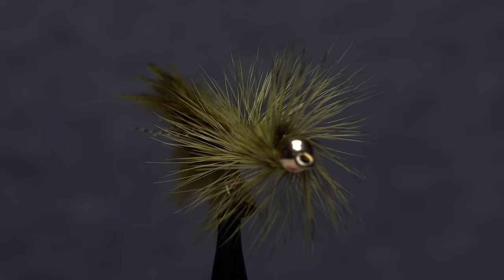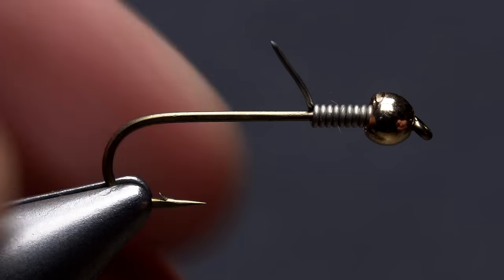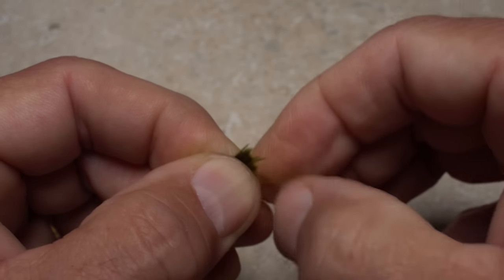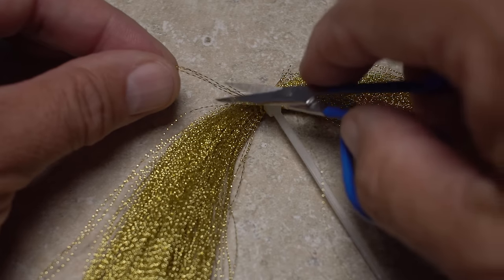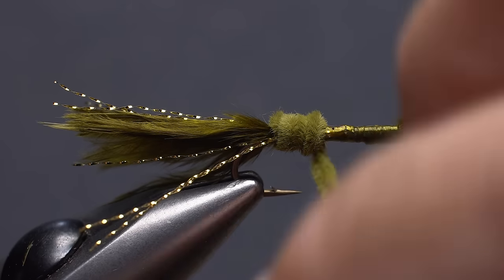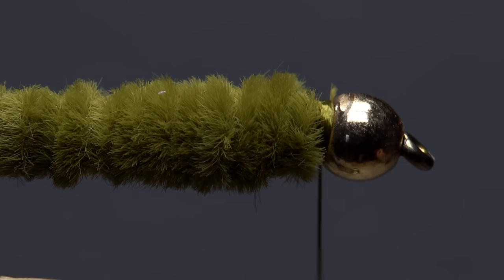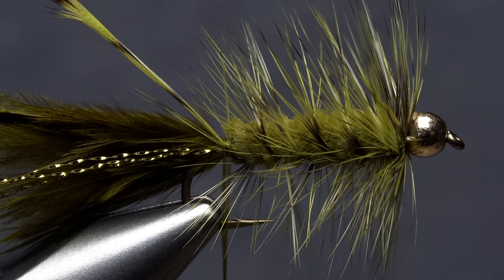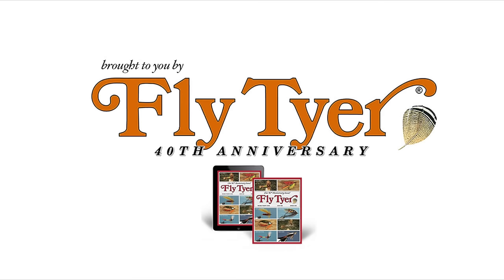Building a Better Bugger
In this video, Tim Flagler shows us how to Tie a Better Woolly Bugger. Get the full story and more details